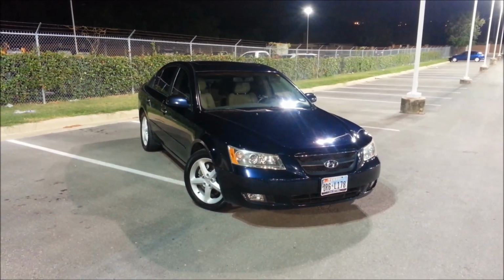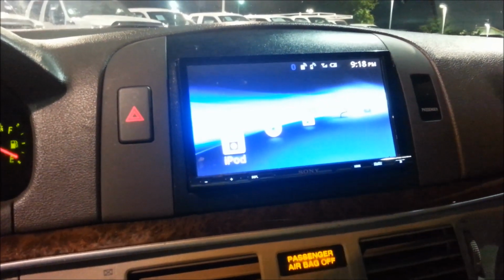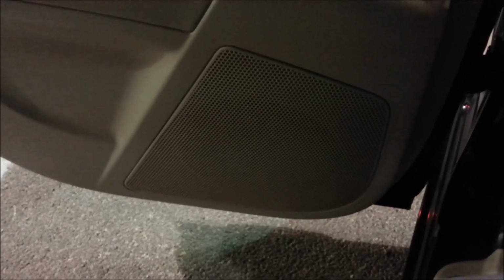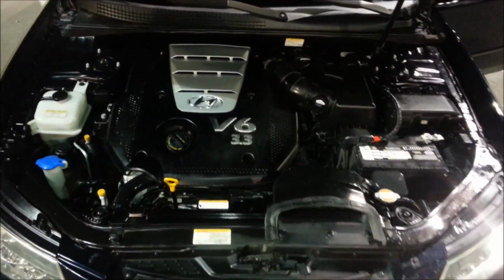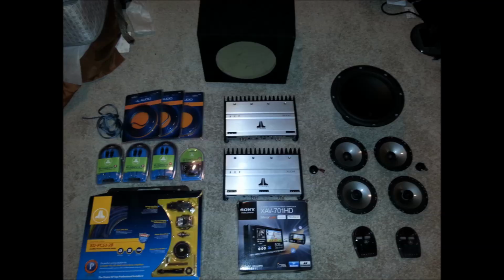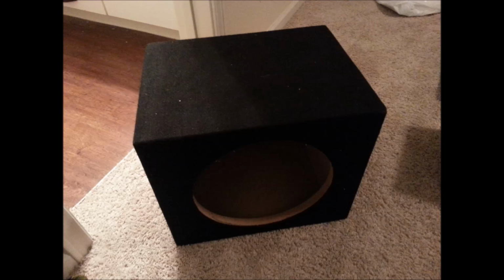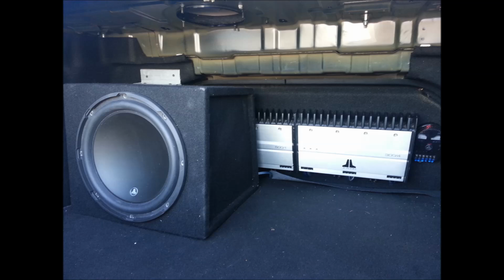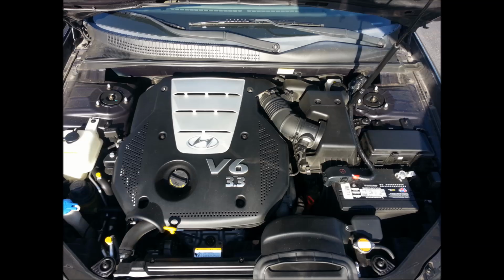JL Audio Sound System 2006 Hyundai Sonata LX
Introducing a sound system, built from the ground up, entirely out of the world renown JL Audio components installed by a professional JL Audio authorized dealer. Every speaker, every cable, every wire, virtually every component from the distribution blocks, to the RCA cables, is JL Audio. The only non-JL is the aftermarket headunit (simply because they don't make any), which is a 7" top of the line Sony touchscreen and the subwoofer box (still built to JL Audio specs).

I built this system because I was tired of listening to these younger fanboys raving on and on about their Kicker, Alpine, or Kenwood sound systems. I had heard a JL Audio sound system years before and was so impressed I vowed I'd have my very own. I mentioned this to a friend and he laughed, telling me how JL Audio was junk and how hard his Kicker sub hit, I told him "Oh Yeah?" and set out to prove him wrong. JL has after all been in the game since the 1970's...

Please note that even though these may seem to be put together quite well, it in fact took many months, well over 8 months, to acquire said items, one by one, from second hand, tested in audio shops. After months of saving I will finally be able to actually hear the fruit of my labor...

I made 2 different videos, one before the install and one after, I've put both of them here for the sake of time, please enjoy.

Setup:
Fronts: JL Audio C2-650 (Separate Tweeters with Crossovers)
Rear: JL Audio C2-650x (Tweeters Incorporated)
Sub: JL Audio 12W3V3 (12")
Amp #1: JL Audio Slash Series 500/1 (Subwoofer Amp 500Wx1)
Amp #2: JL Audio Slash Series 300/4 (4-Channel Amp 75Wx4)
Amp Kit: JL Audio XD-PCS2-2B (2 Gauge Dual Amp kit)
Speaker Wires: JL Audio XC-BCSC-16 (16 Gauge Speaker Wire) & XC-BCSC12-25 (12 Gauge Speaker Wire)
RCA Cables: XD-CLRAIC2-18 (18" Ft, 3 Pairs for Fronts, Rears, & Sub)